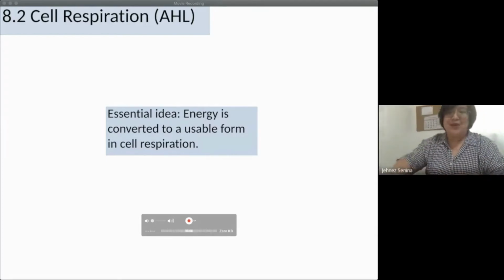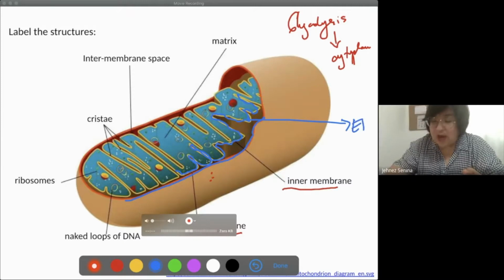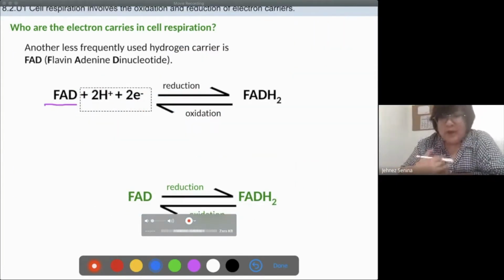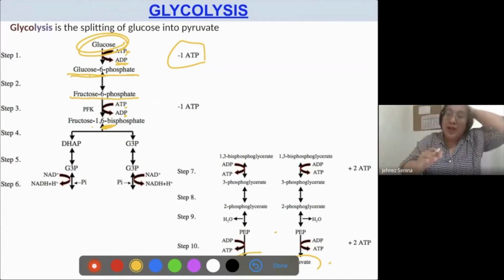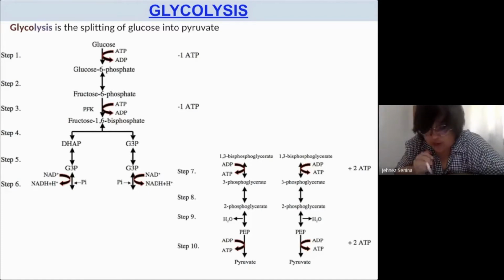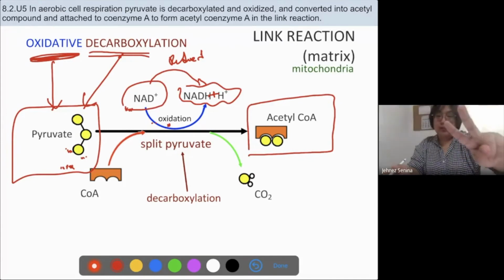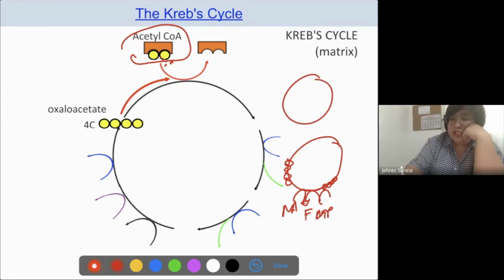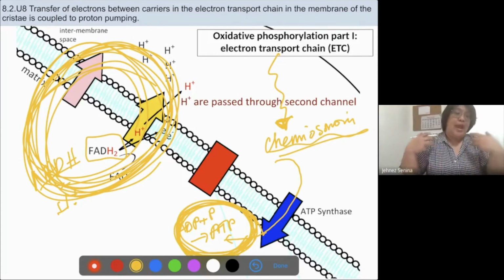8.2 Cellular Respiration - AHL